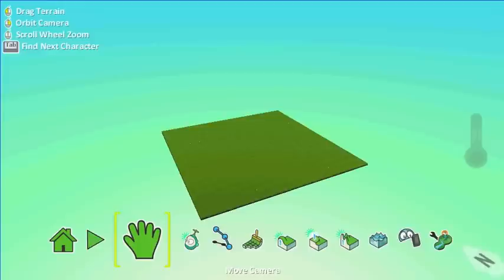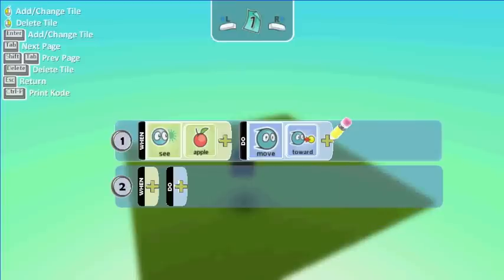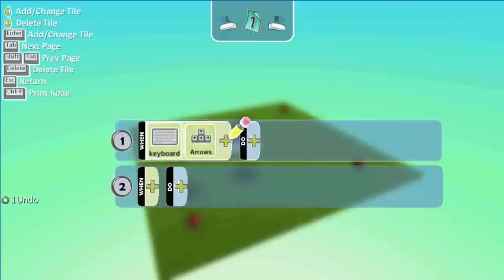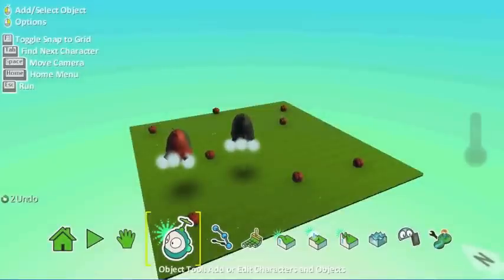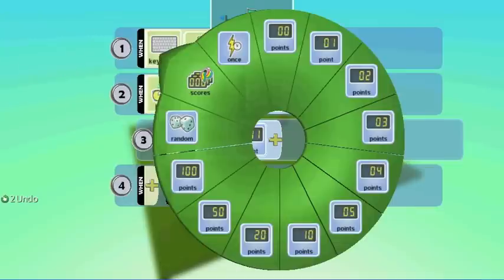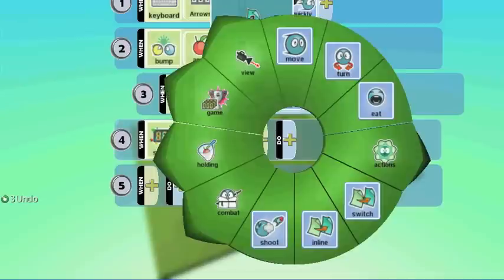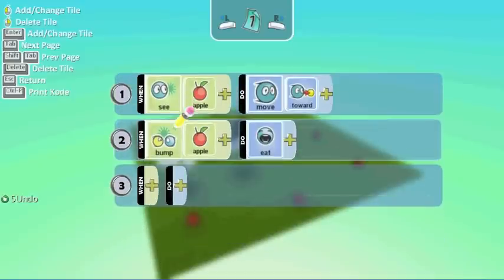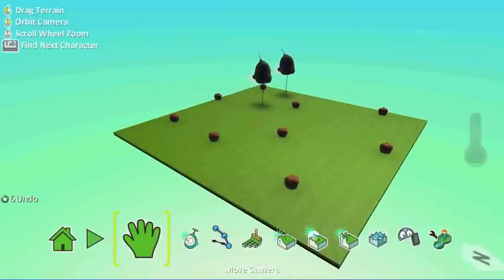Kodu Collecting Games 1